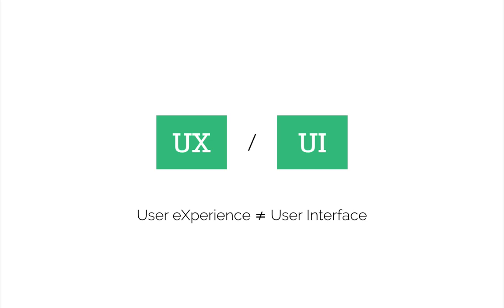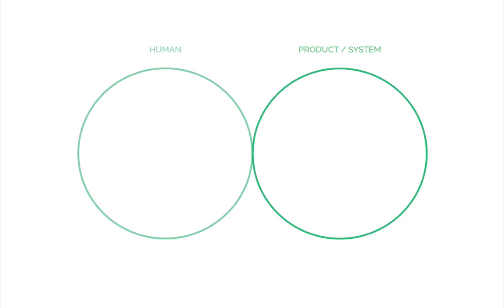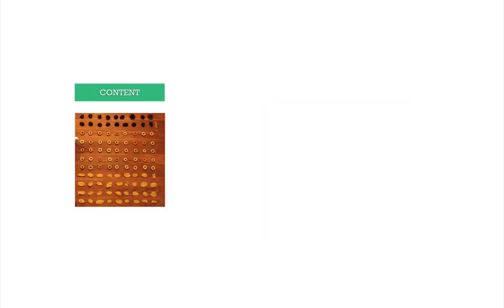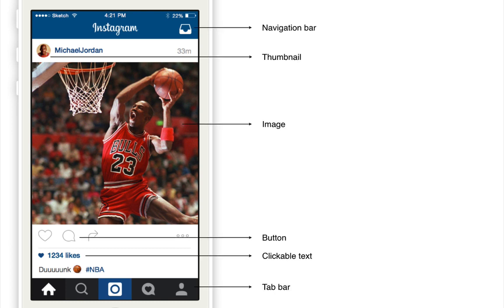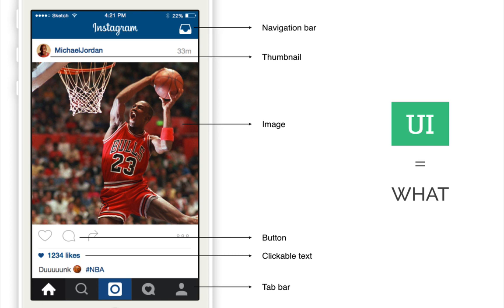UX and UI free SEO tools